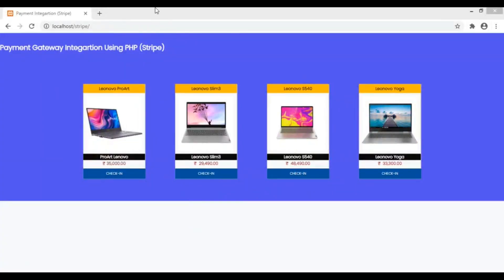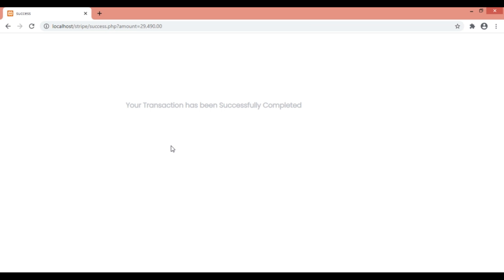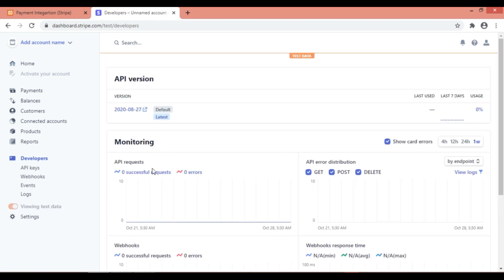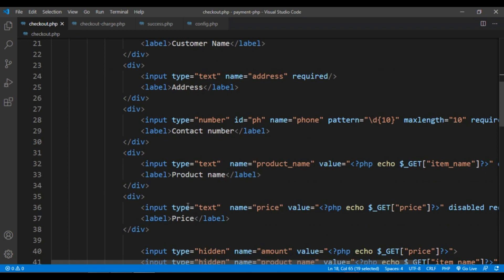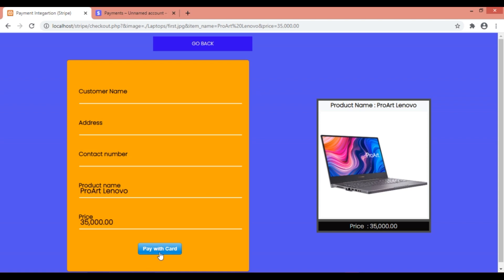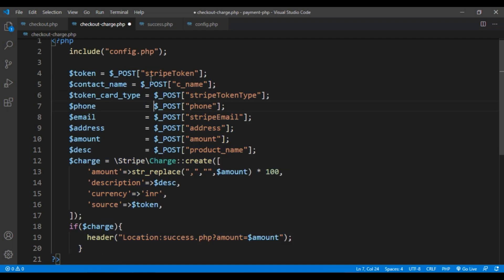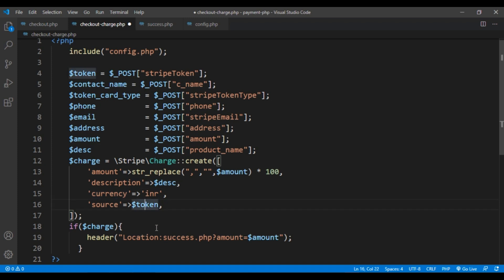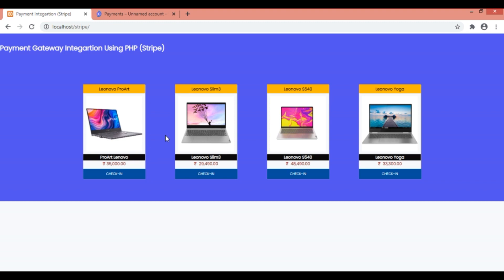Payment Gateway Integration(Stripe) using PHP(easily)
THIS IS A VIDEO ON HOW CAN WE INTEGRATE PAYMENT GATEWAY USING STRIPE IN PHP THE EASY WAY ROUND

Updated File